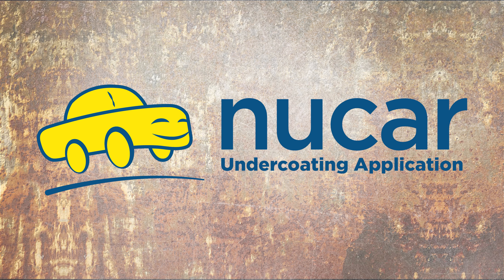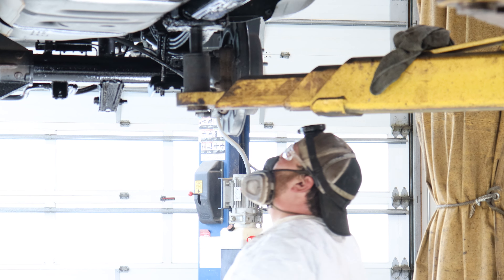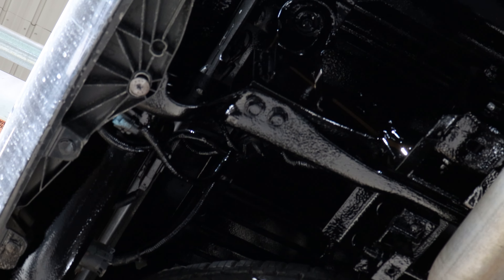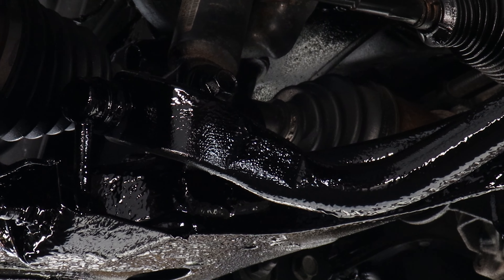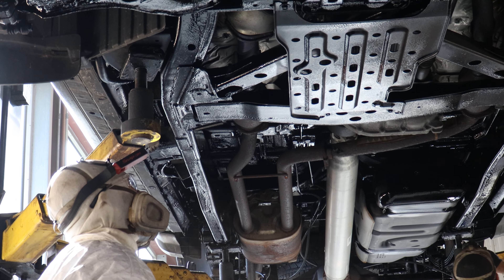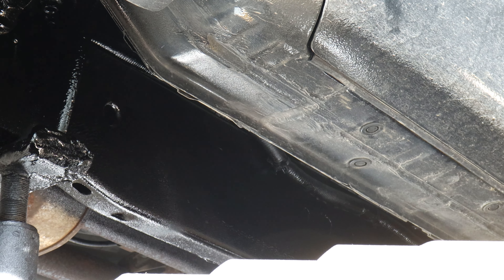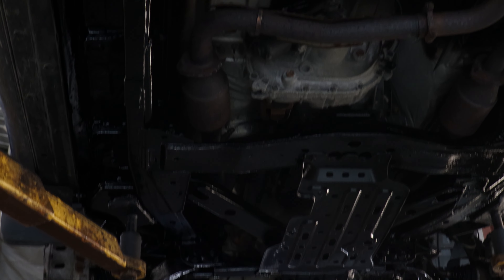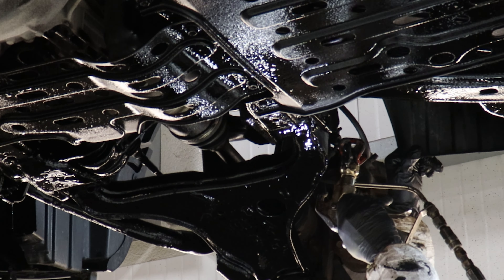Get your vehicle undercoated with Nucar